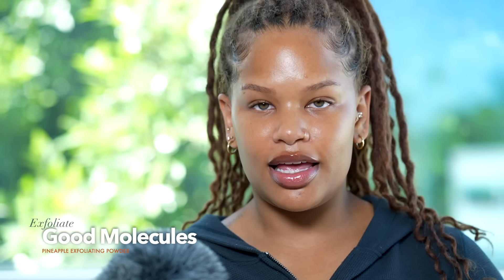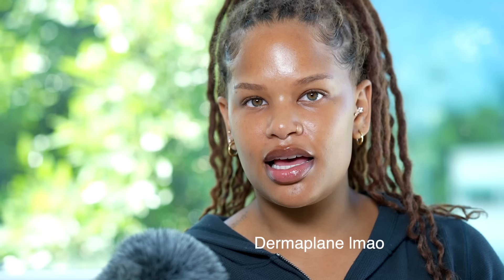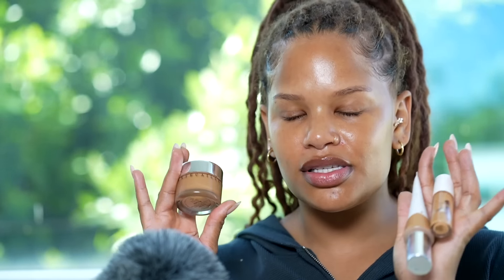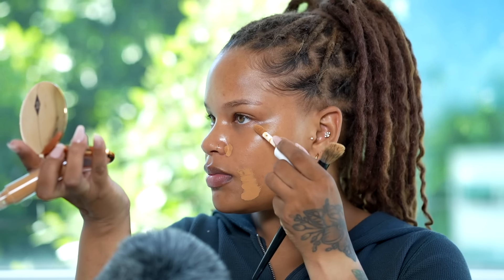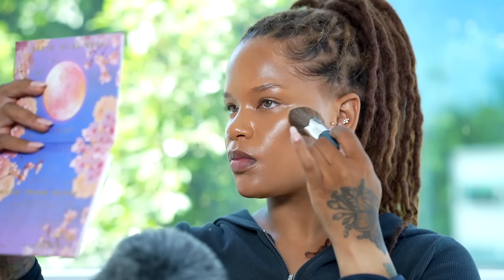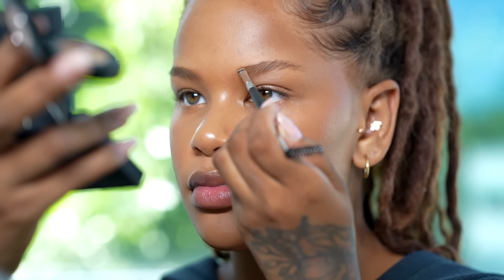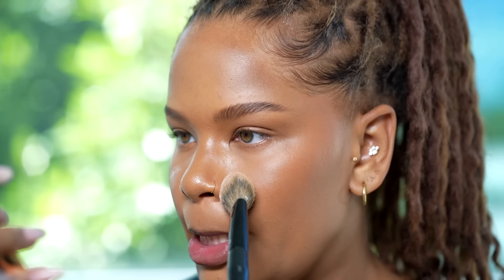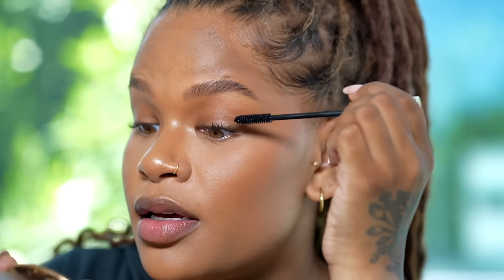The 'CLEAN GIRL' Makeup Look (I'm Late To This) | Alissa Ashley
I feel like this is rebranded no makeup makeup lmaoo

- Canon 28-70mm F2 USM Lens
- 2 Arri Sky Panels for lighting